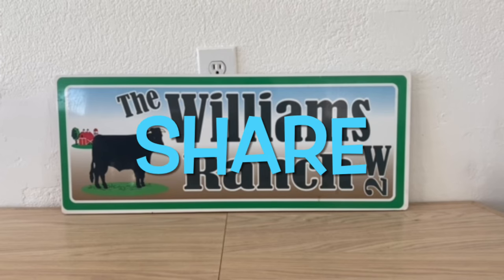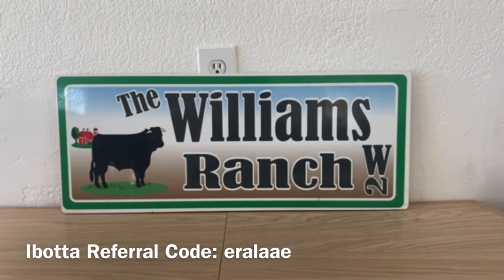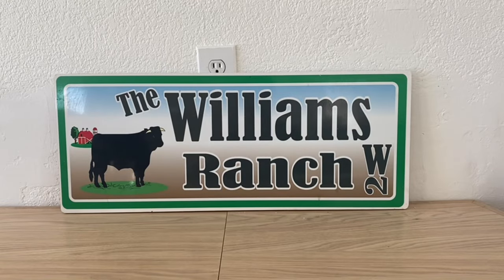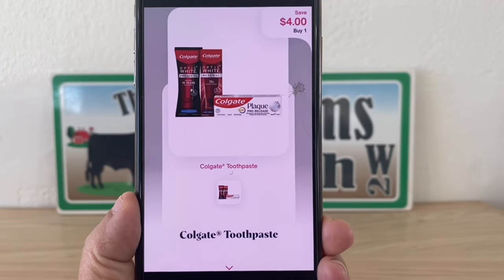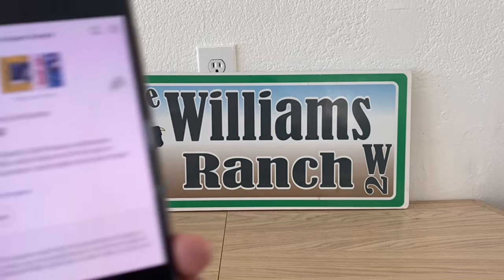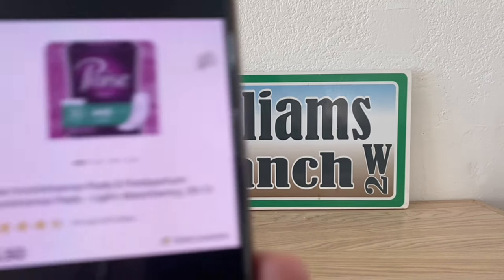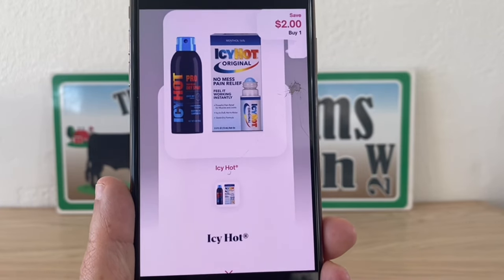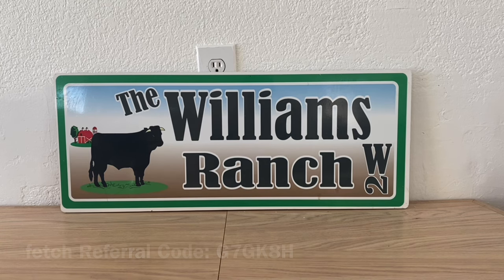2024#35😱Dollar General Couponing‼️DOUBLE DIP GLITCHES‼️Must Watch👀👀